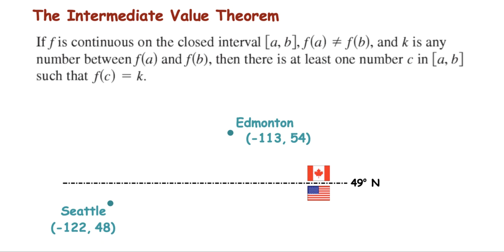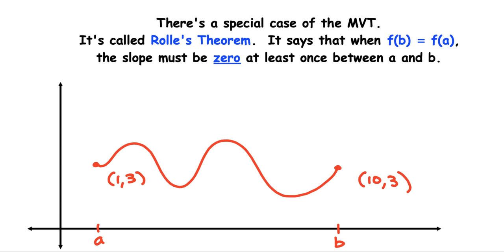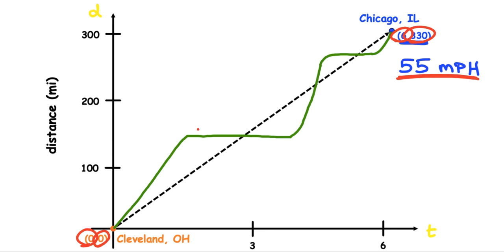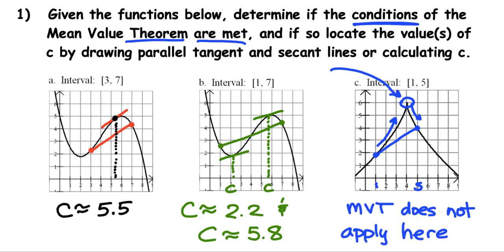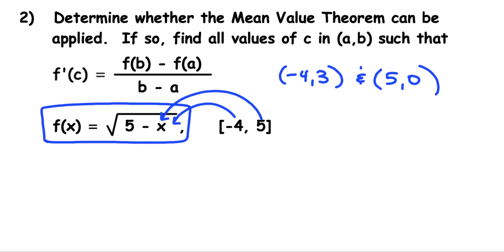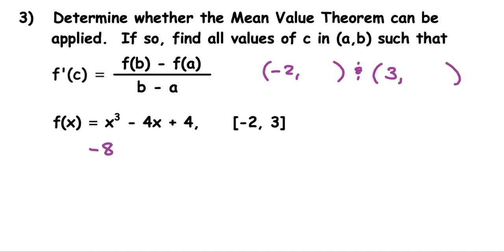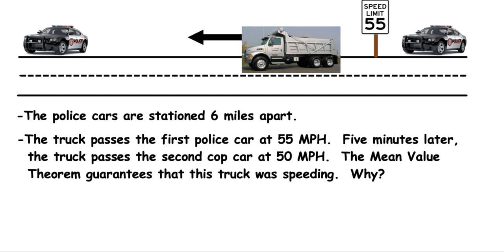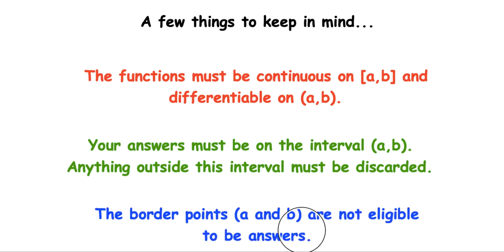AB BC 3B day1